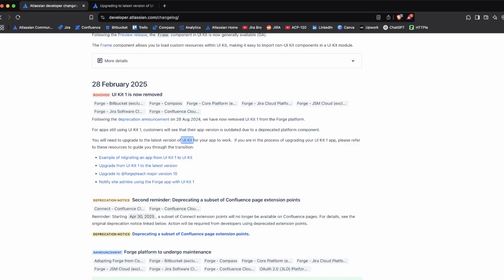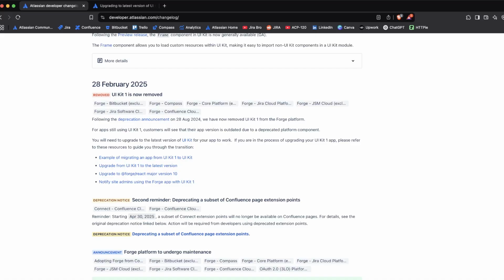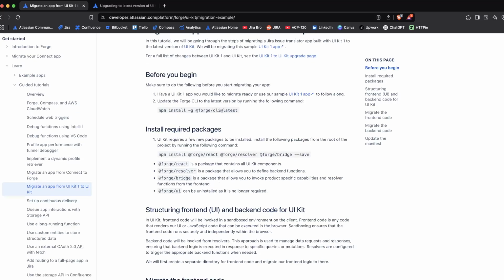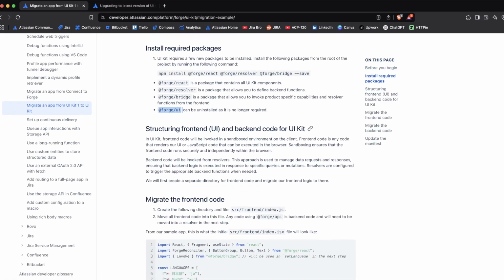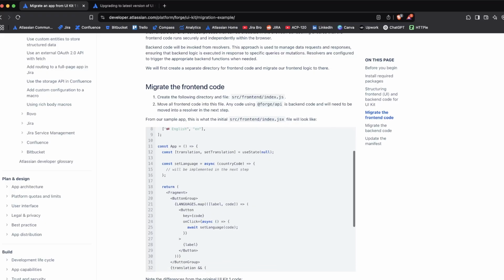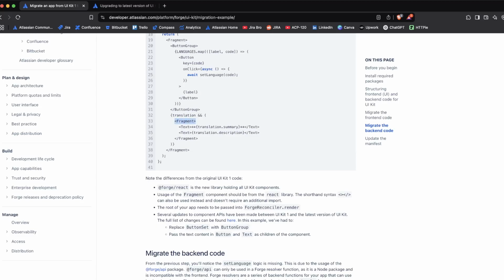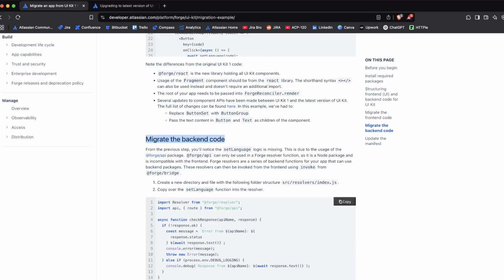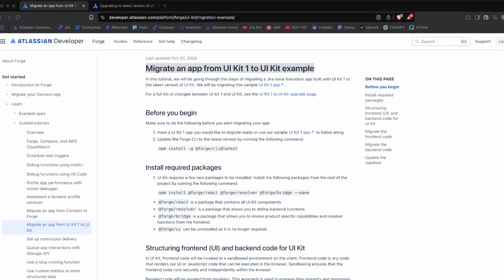Atlassian Forge - UI Kit 1 removed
Since 2024, there was an announcement that the UI Kit 1 will be deprecated in 2025, which indeed happened in February 2025. Apps that have UI Kit 1 need to be migrated to latest UI kit.